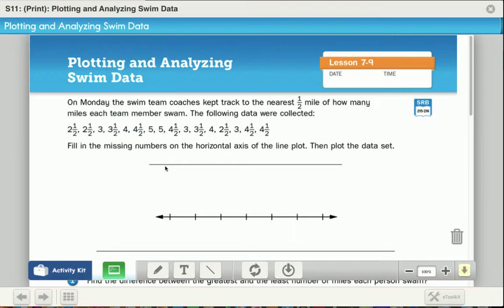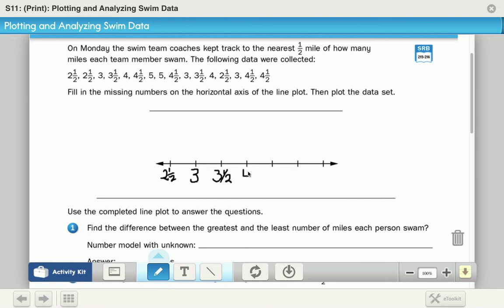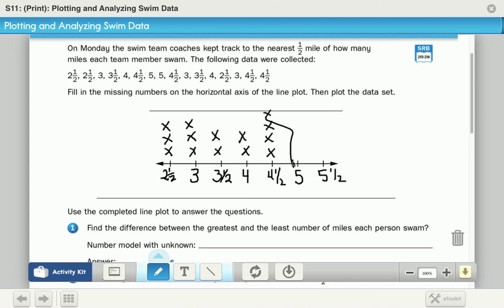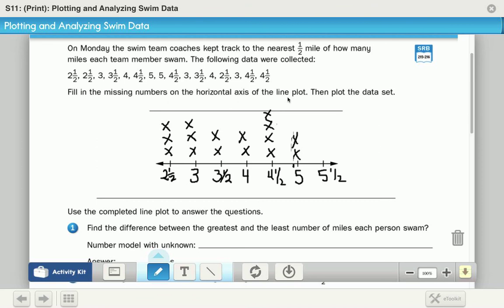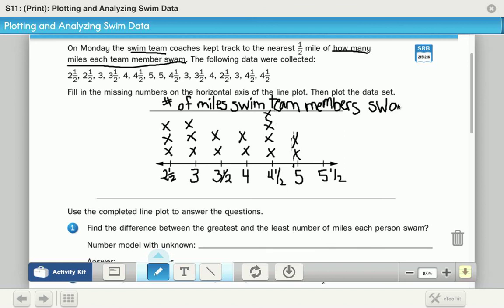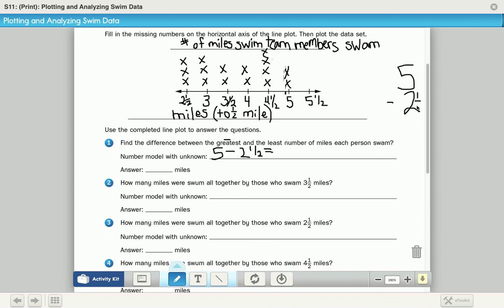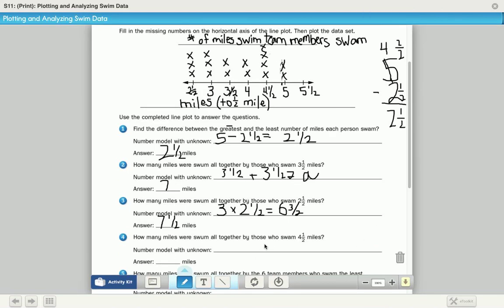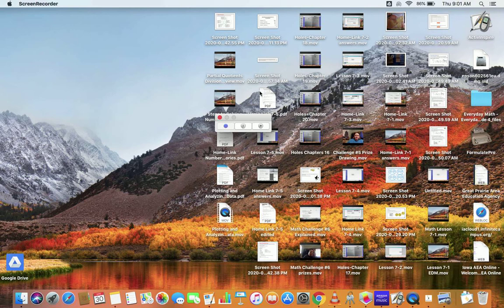Plotting and Analyzing Swim Data